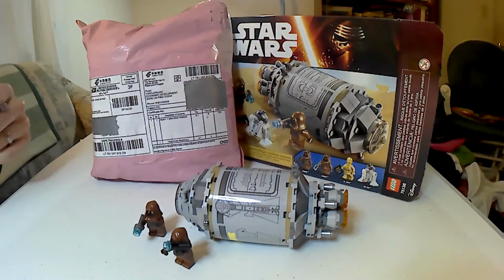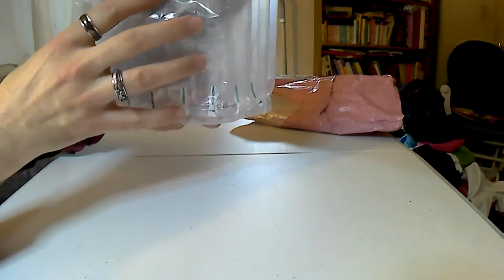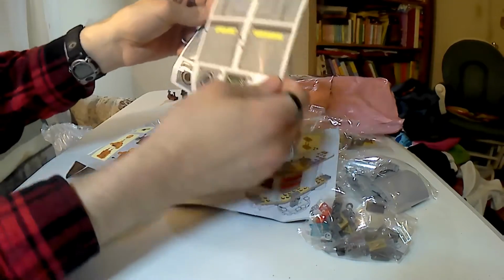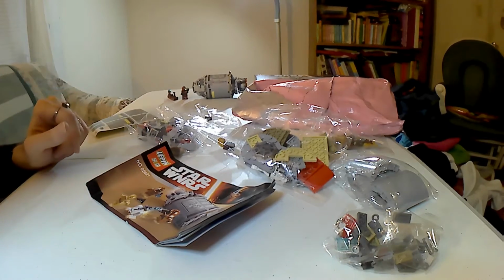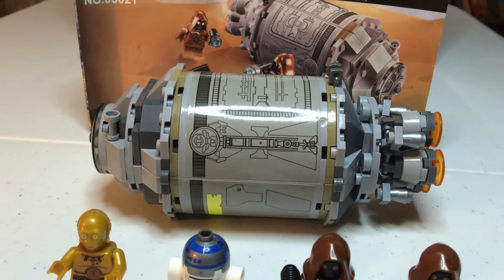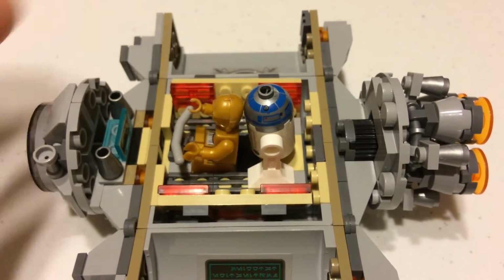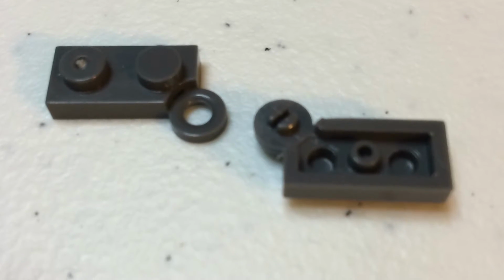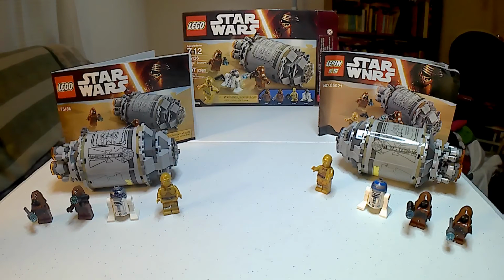Lepin Droid Escape Pod Build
Here is my review/build video of the Lepin Star Wnrs Droid Escape Pod set.  This set was purchased through aliexpress.com. We have some more Lego build videos planned, including some retired sets in the Star Wars line.  As always, check out TheGrandAdmiral's channel for some great gameplay vids, and keep an eye on this channel for more cool stuff coming up.

Build starts at 3:49

Review starts at 5:37